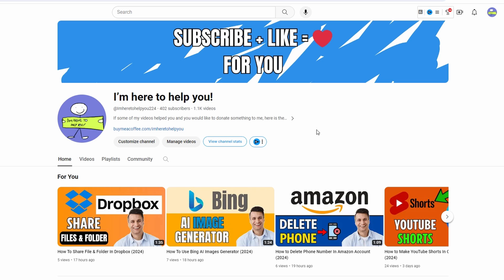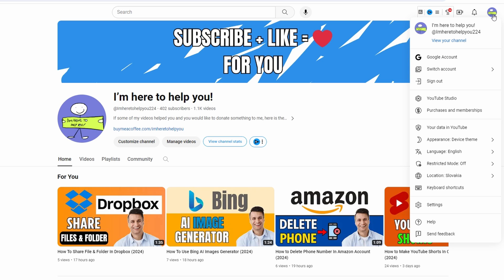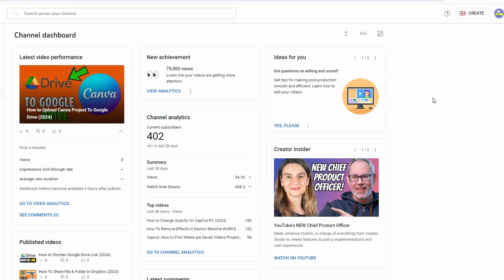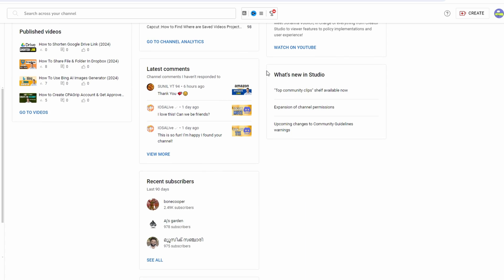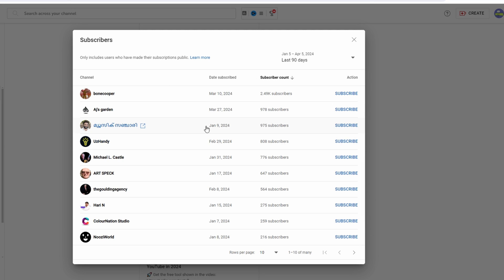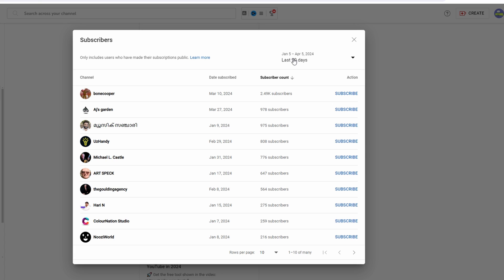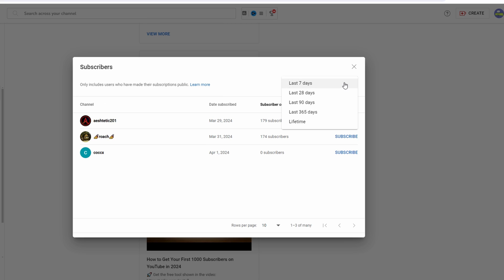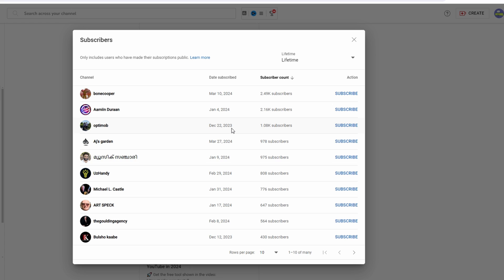How to See Your Subscribers On YouTube (2026)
1. **Access YouTube Studio:**
   - From the YouTube homepage, click on your channel icon in the top right corner.
   - Go to "YouTube Studio" from the dropdown menu.

   - Click on "See All" to view all your subscribers from the last 90 days.

   - Use the dropdown menus to select specific date ranges and subscriber counts.

   - If you want to see all-time subscribers, select "Lifetime" from the date filter.
   - This will display subscribers you've gained since the creation of your channel.

5. **Note on Privacy:**
   - Keep in mind that it will only show subscribers who have made their subscriptions public.
   - Some users may have private subscriptions, and they won't appear on this list.